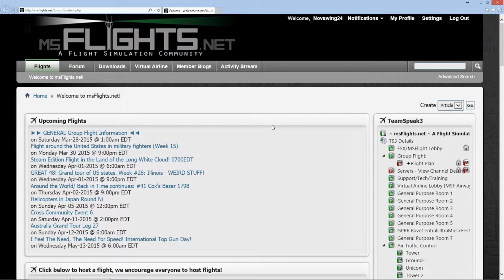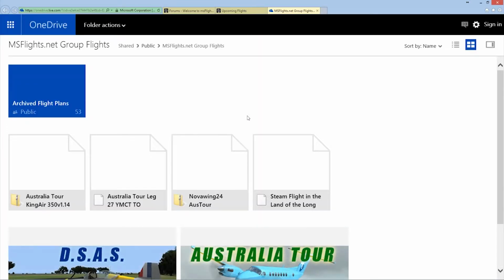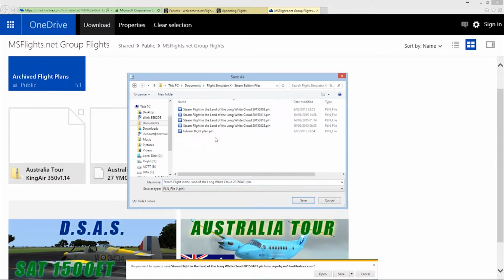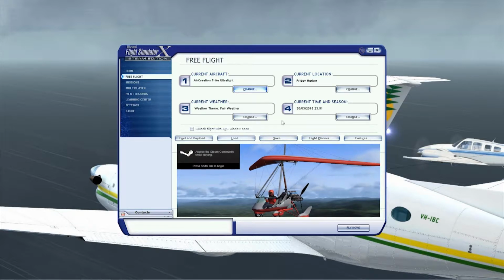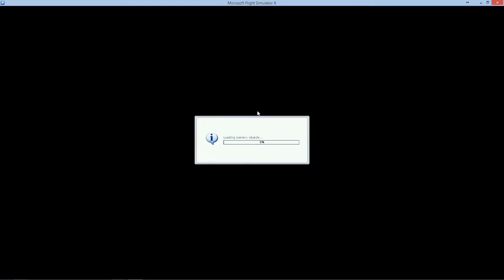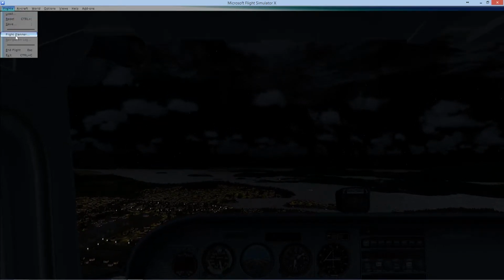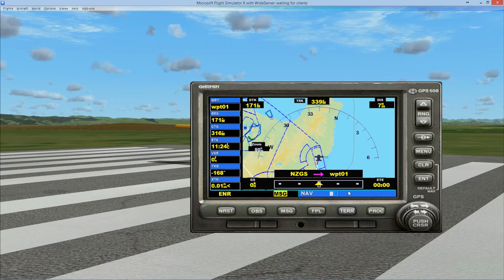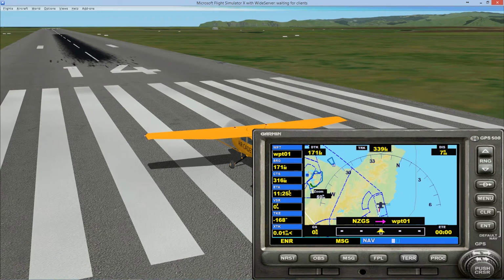FSX:SE and FSX Classic - Flight Planning Part 2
In this extension of his previous tutorial, Novawing24 from msFlights.net talks about how to add in a flight plan that has been created for you into FSX:SE. These instructions are equally applicable to FSX:Classic.

Don't forget to join the gang from msFlights.net for group flights or just for fun!

Safe Skies